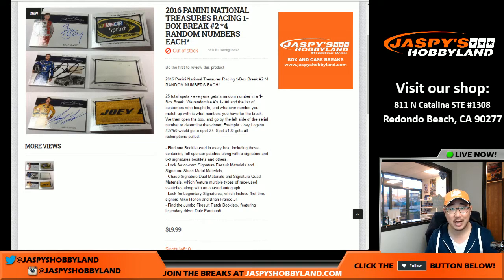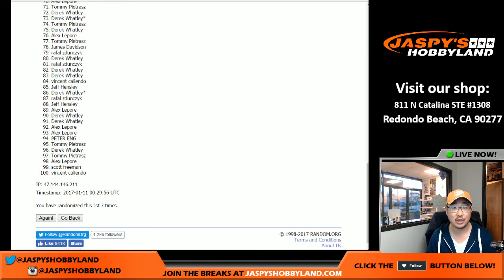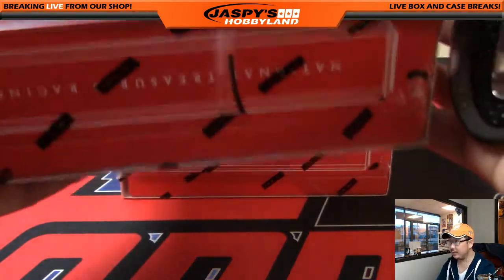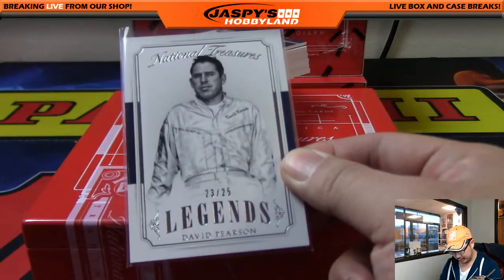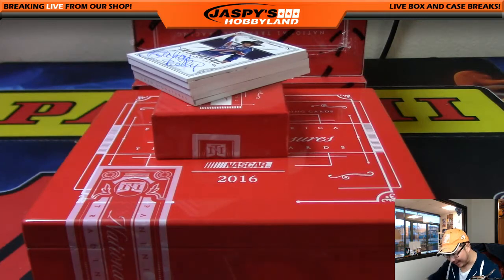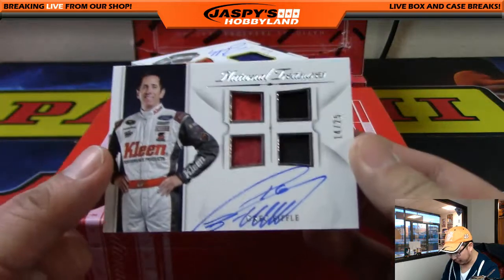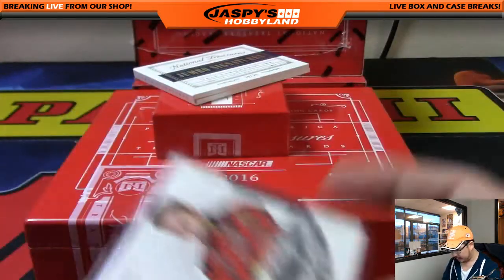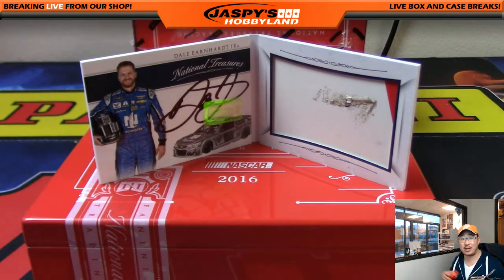01/10/17 [1Box RANDOM NUMBER] #2 - 2016 Panini National Treasures NASCAR Racing